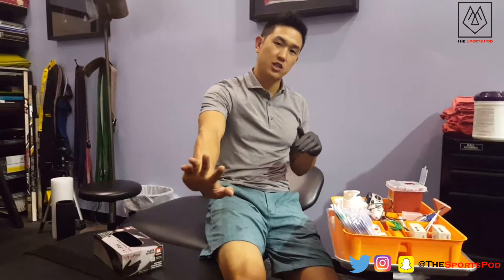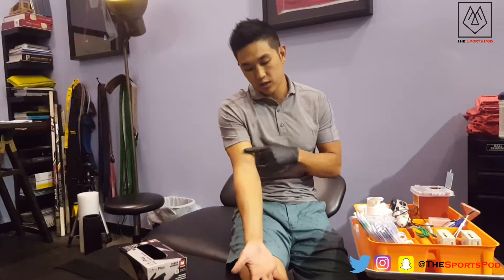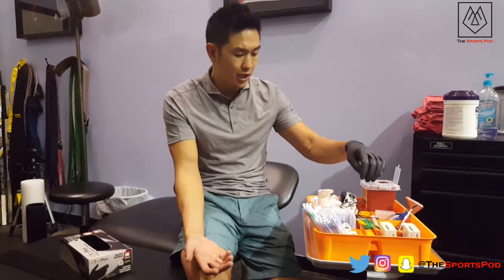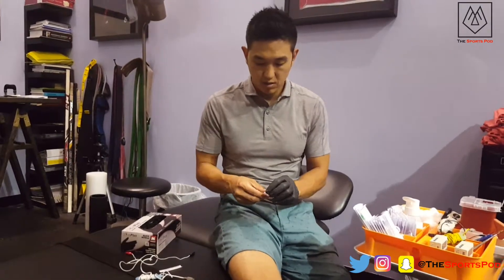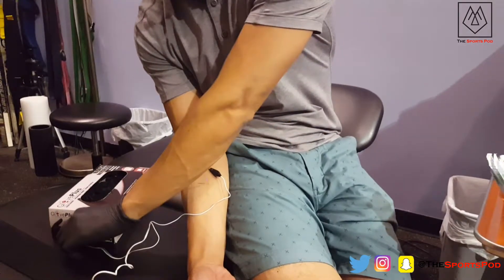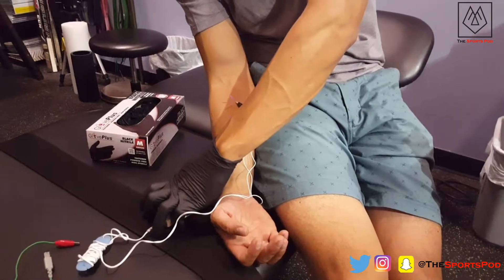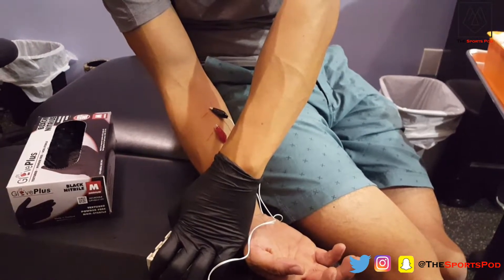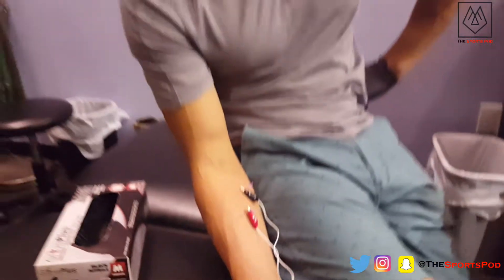SP | Self Acupunture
Sometimes you gotta take your own medicine. Dr. Wu acupuncture himself to get him out of a sticky situation with his elbow!